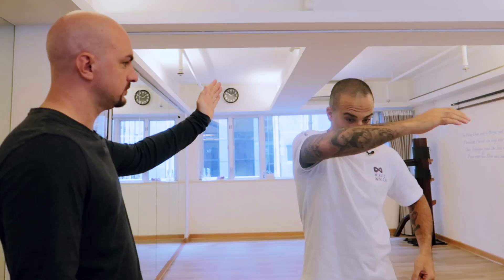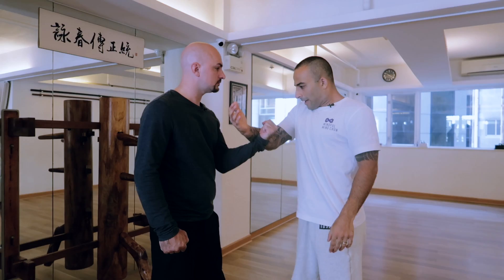Nima King | Mindful Wing Chun | Video Trailer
Watch the exclusive two-part video interview with Sifu Nima King, discussing the internal methods of Wing Chun passed down to him by his teacher, Grandmaster Chu Shong Tin. Filmed in Hong Kong with Kieren Krygier for THE MARTIAL MAN show.

The show follows Kieren Krygier traveling the far east exploring different martial arts and learning the secret skills and knowledge of the Grandmasters. Each episode will investigate various aspects of each martial art by interviewing the masters and allowing them to demonstrate their style and abilities on film. Giving the viewers a great insight into the martial arts world, and a front row seat to learn directly from the masters.